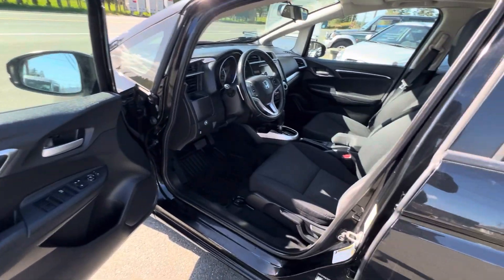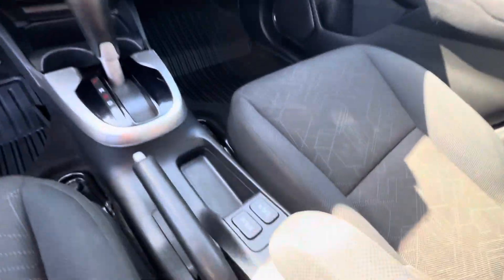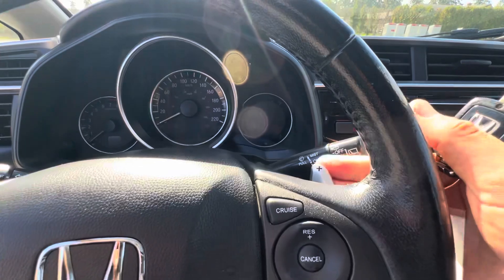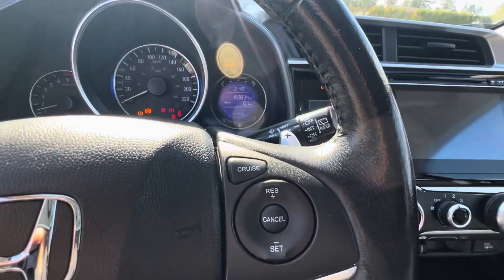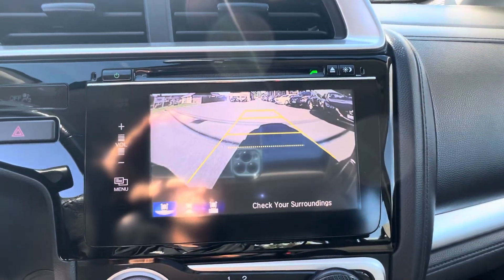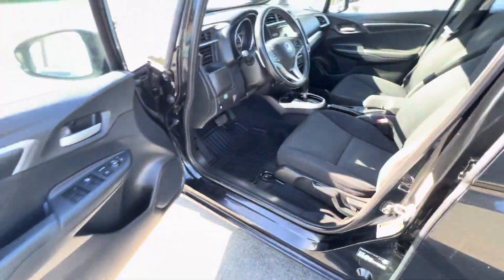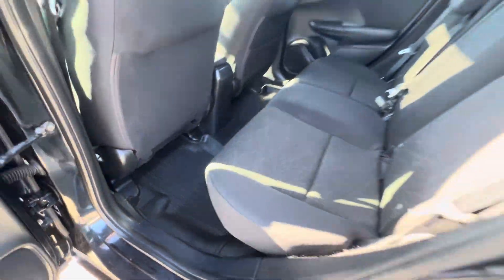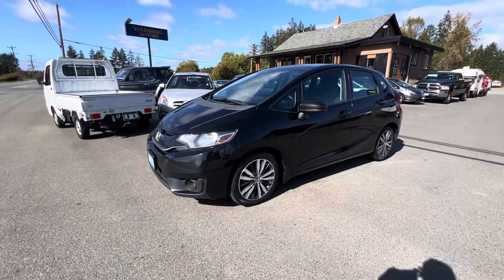2015 HONDA FIT AT KOLENBERG MOTORS LTD